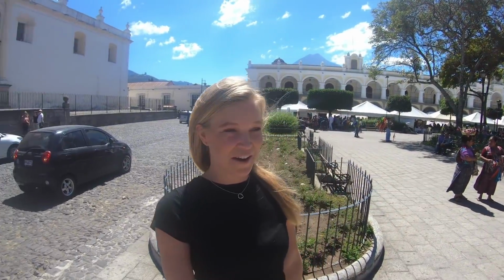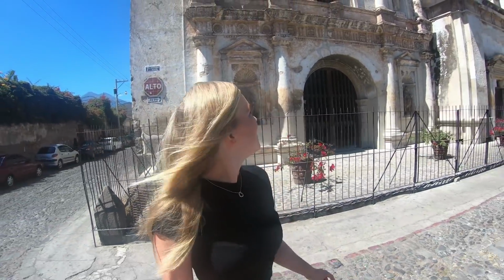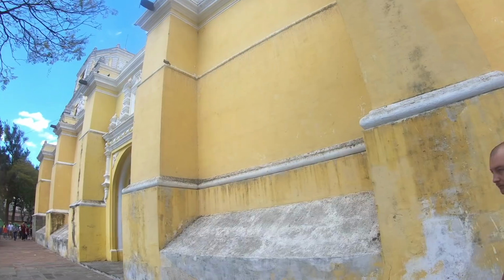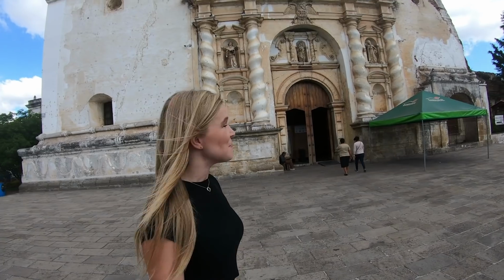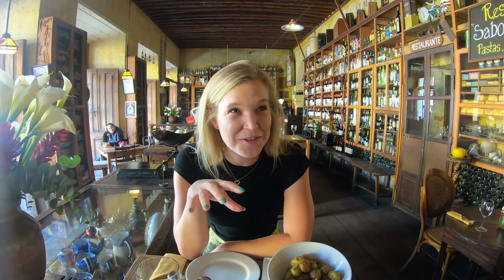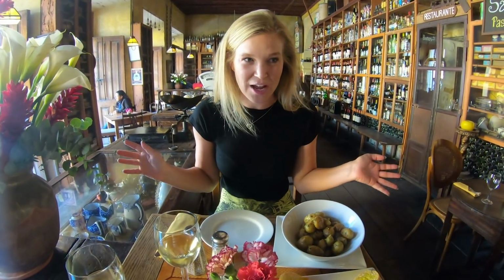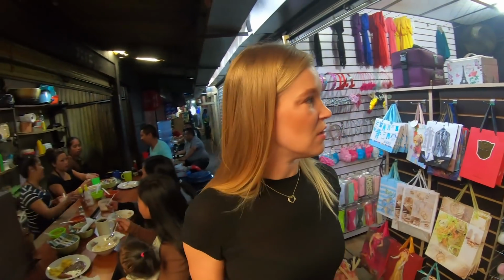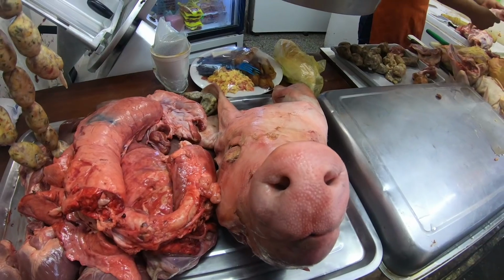ANTIGUA | Beautiful UNESCO city in Guatemala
Antigua in Guatemala is one of the country's most loved and visited destinations. It's a beautiful old city and UNESCO site.

In this travel vlog I explore the city, visiting the markets, churches, viewpoints and restaurants.